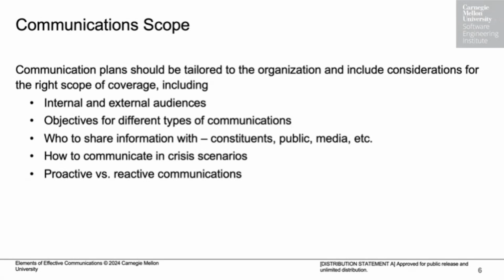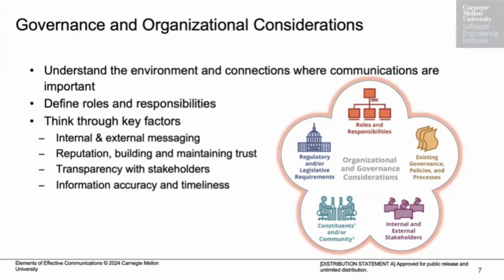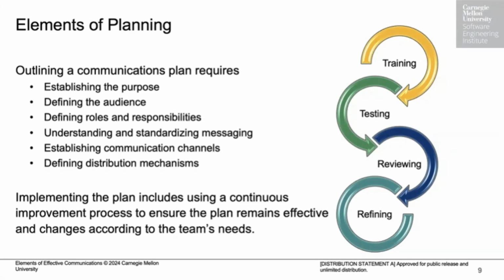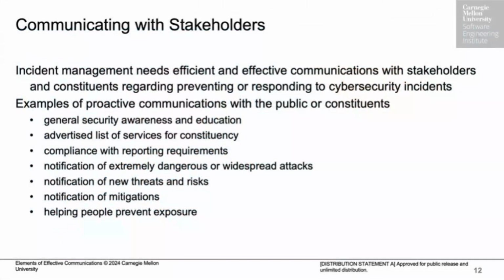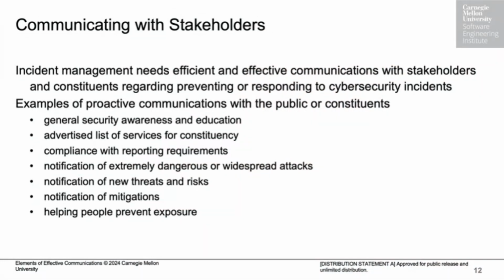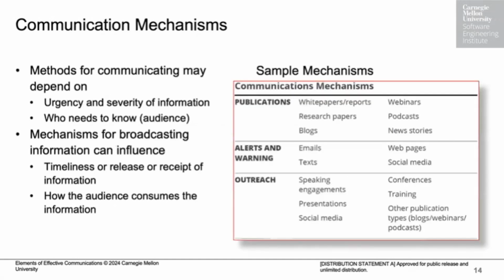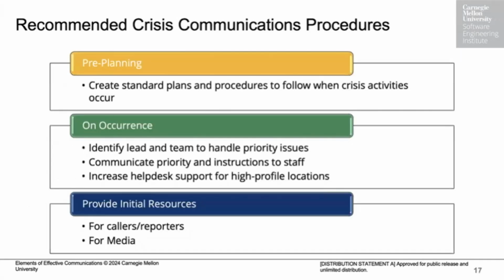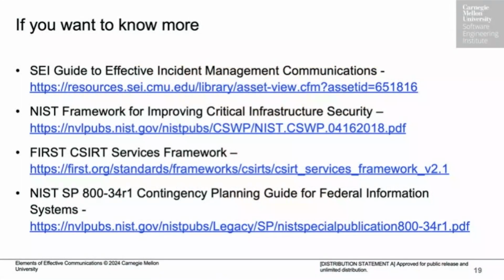Elements of Effective Communications for Cybersecurity Teams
Communications, both in times of crisis and during normal operations, are essential to the overall success and sustainability of an incident response or security operations team. How you plan for and manage these communications and how they are received and actioned by your audience will influence your trustworthiness, reputation, and ultimately your ability to perform incident management services effectively. This webcast leverages the National Institute of Standards and Technology (NIST) Cybersecurity Framework and the Forum of Incident Response and Security Teams (FIRST) CSIRT Services Framework to present communications responsibilities as part of both the standard incident management lifecycle and as an integral piece of crisis management support.

What Attendees Will Learn:
• various communication types or mechanisms for normal and crisis situations
• foundational aspects of managing communications with constituents, the public, and the media
• building blocks for an effective communications plan

Speaker: Dr. Sharon Mudd